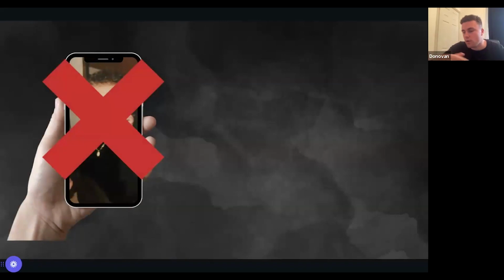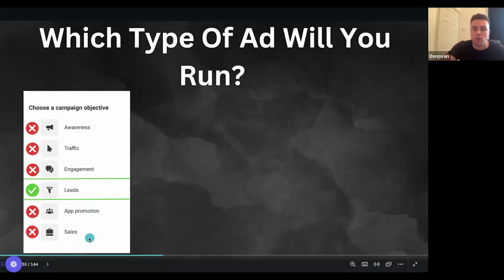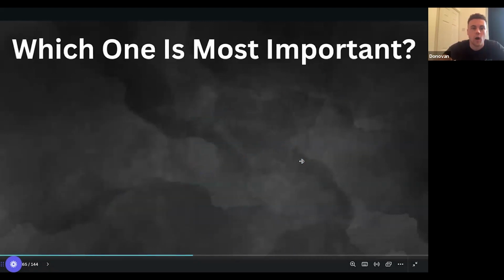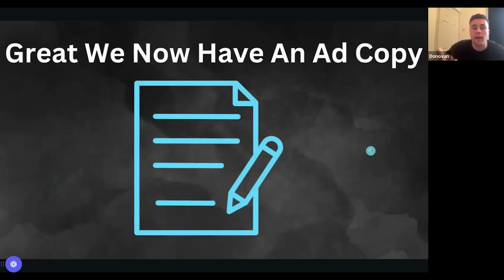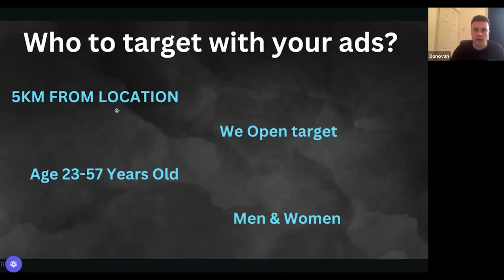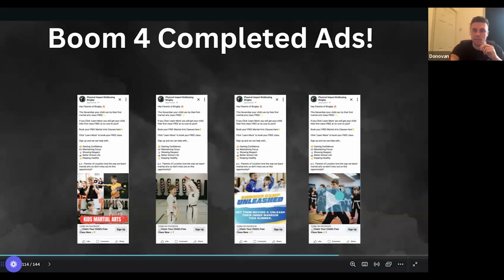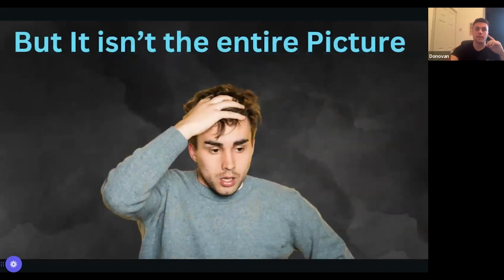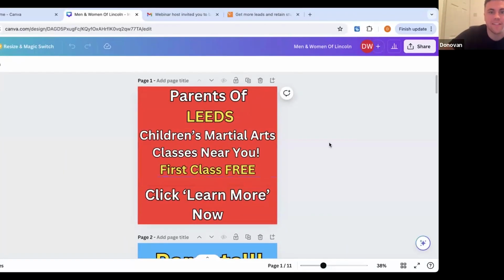Most Martial Arts school owners find META ads hard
Join digital expert Donovan Wint as he shares the exact Facebook and Instagram advertising strategy that you can use for your Martial Arts Club so you can have your best Summer Ever!

Don't miss out on this opportunity to make META ads easier for you

00:00 Introduction
00:58 Webinar Start
02:04 Donovan's Strategy
08:00 Designing Ads
11:52 Ad Components
15:51 Building Your Ad
23:45 Testing Creatives
27:51 Optimizing Results
29:54 Final Tips